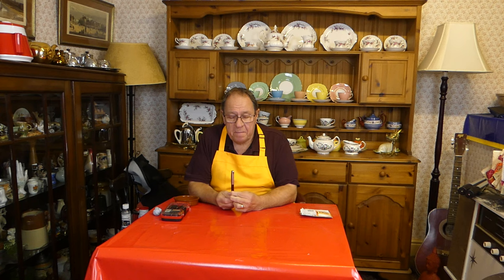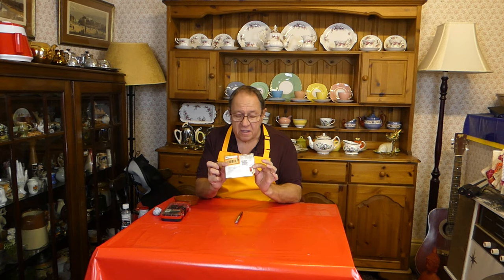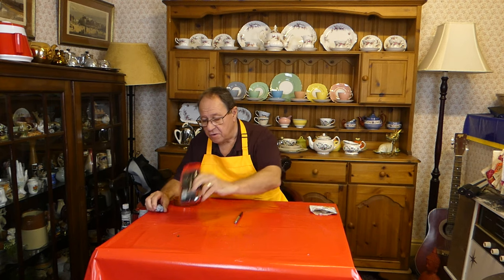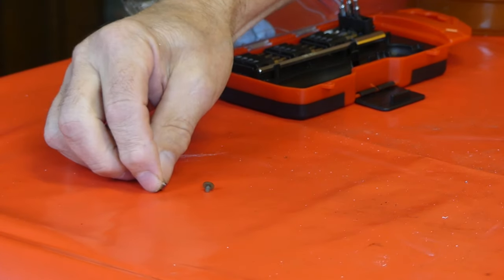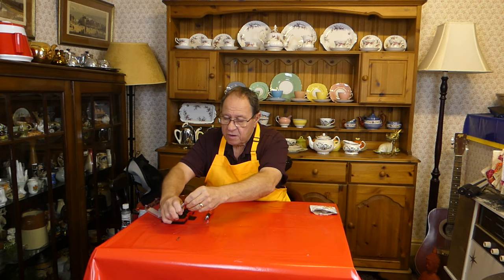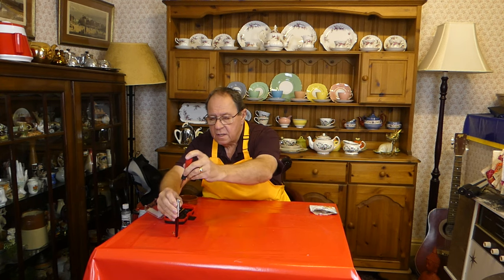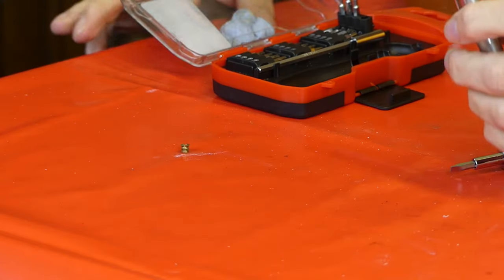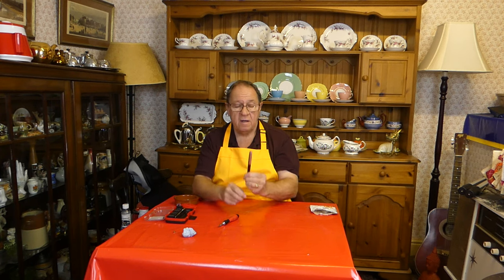How to replace the jewel on a Parker 51 fountain pen.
I put a new jewel in the cap of my favourite Parker 51.